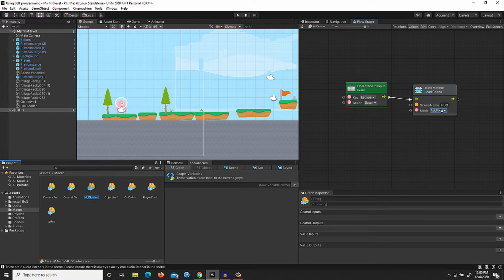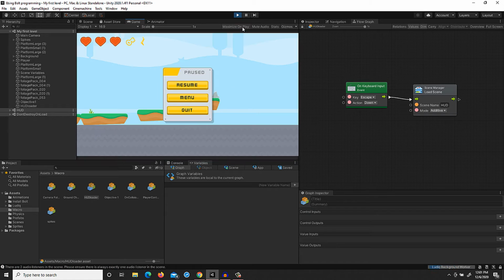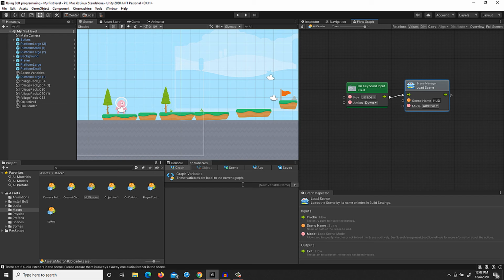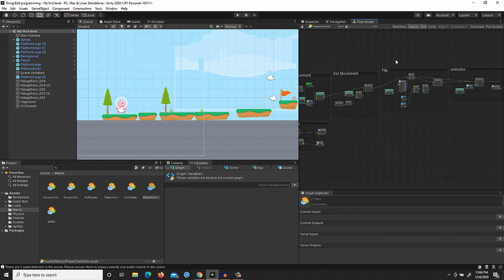Troubles in Unity | Demo for Uni